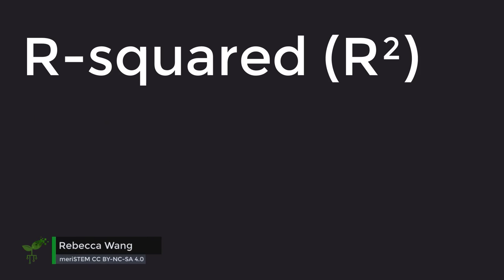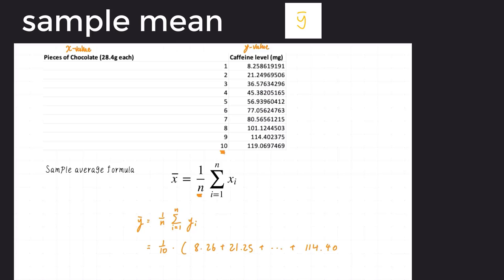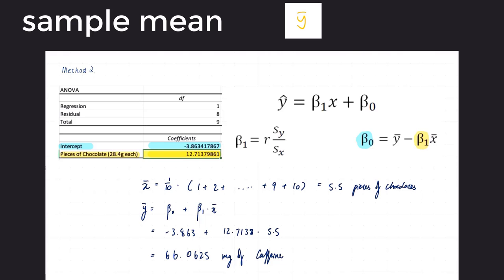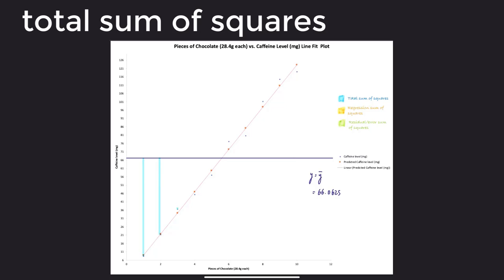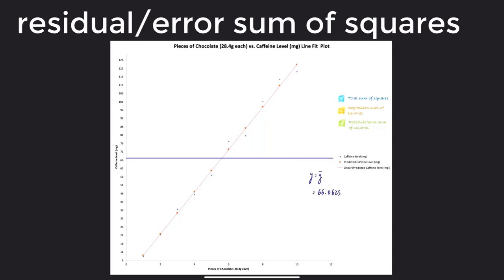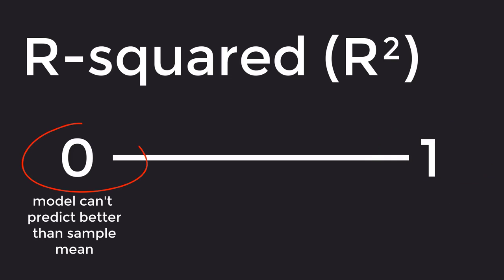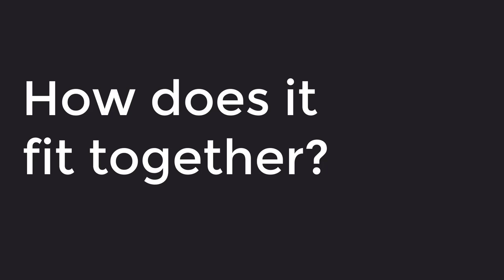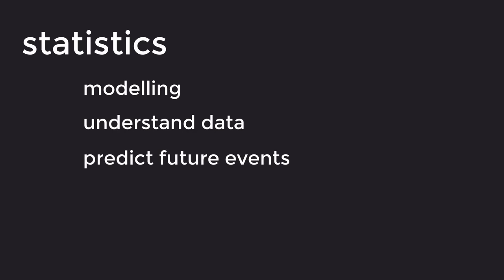How is R squared calculated? | Science Skills | meriSTEM